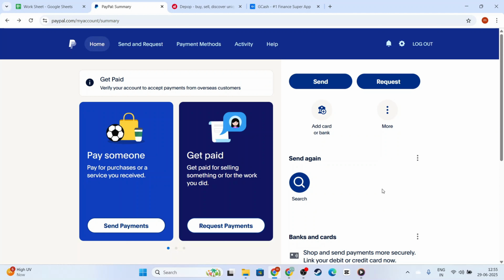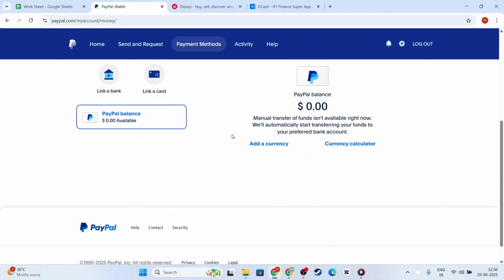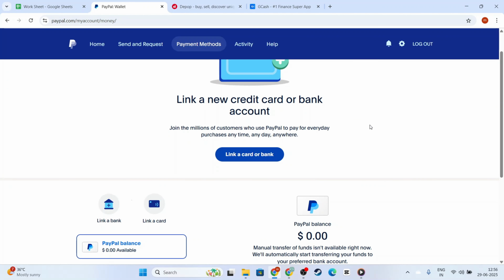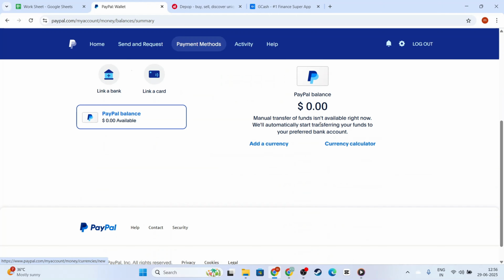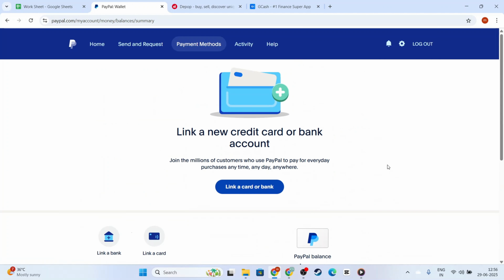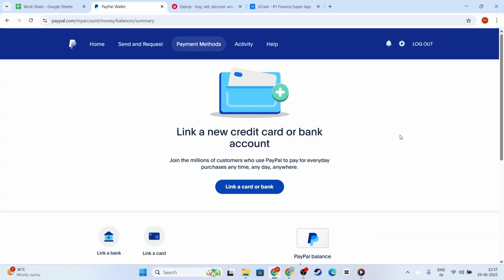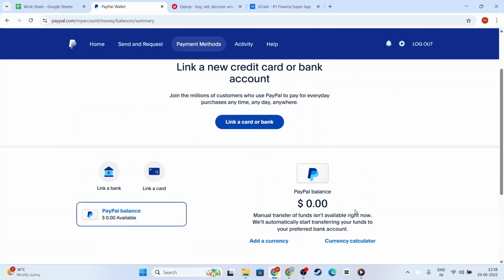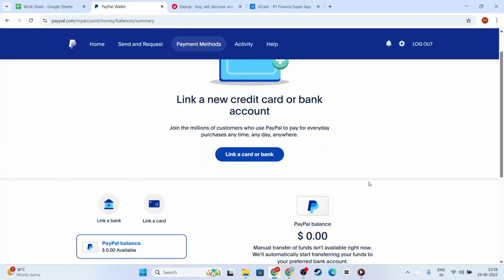How to Convert Currency on PayPal 2026 - Full Guide